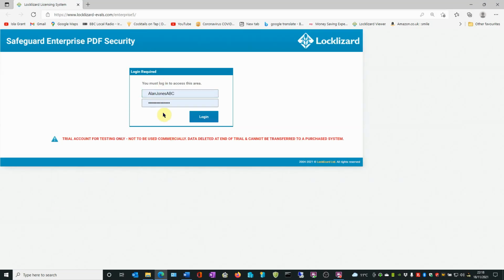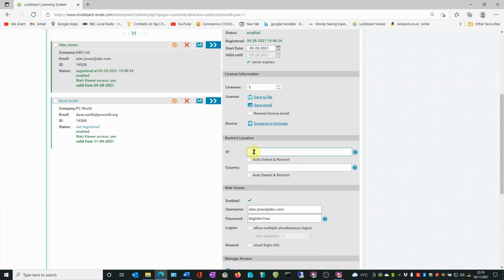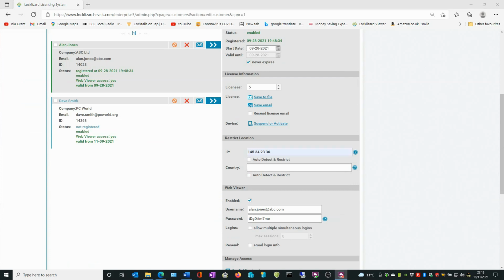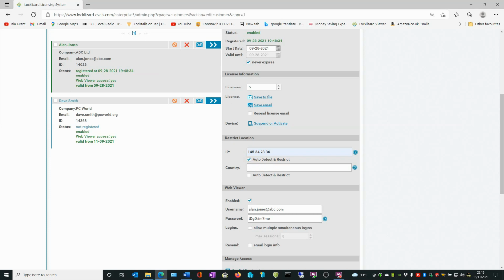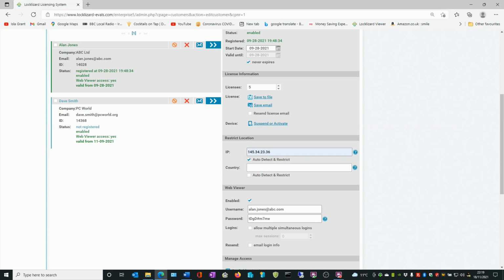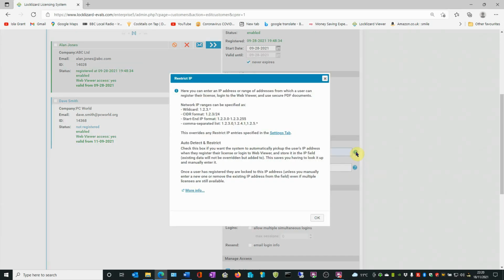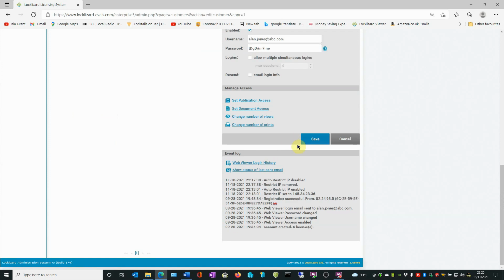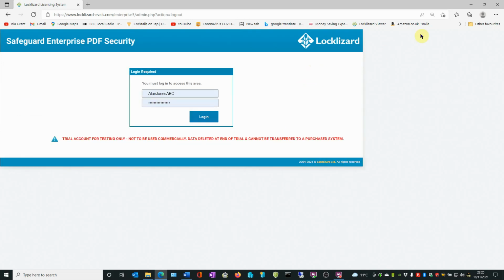Lock PDF: How to lock a PDF to an IP address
How to use Safeguard PDF Security to lock a PDF to an IP address.

Enter an IP or range of IP addresses to allow or disallow access from.  You can manually enter IP addresses or let Safeguard automatically pick this information up when the user activates their license.